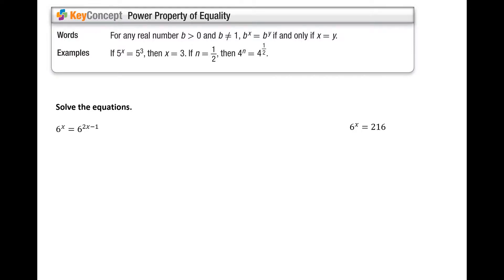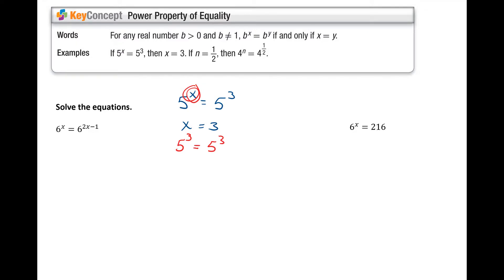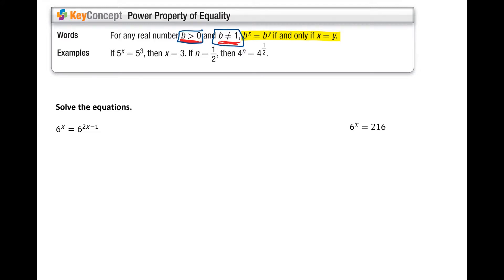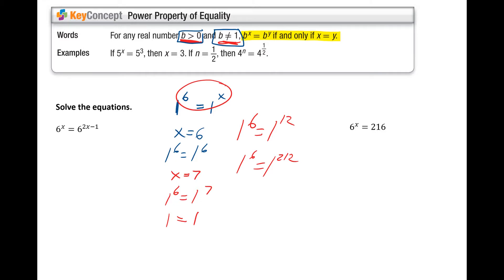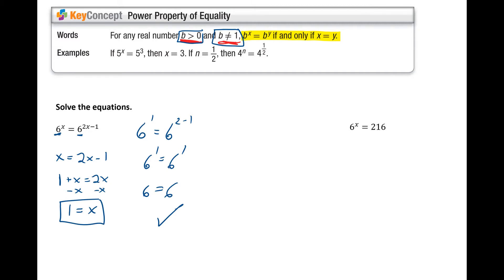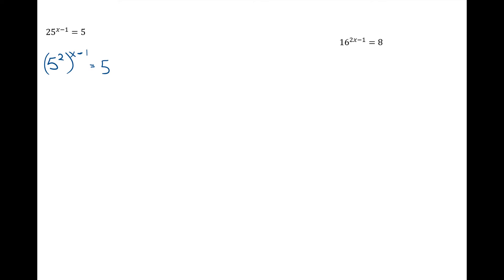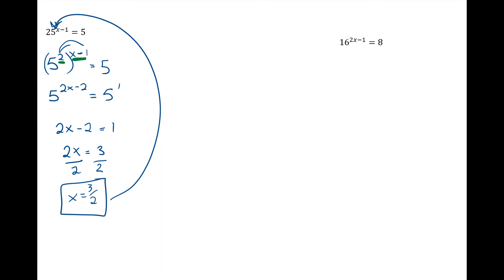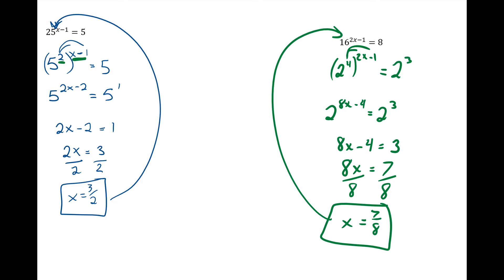Power Property of Equality with Examples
Explaining the basic idea of the power property of equality which states that if two exponential expressions are equal and their bases are the same, then the exponents must be equal.